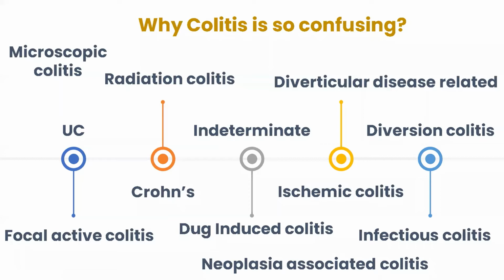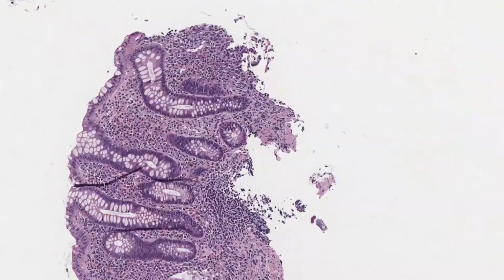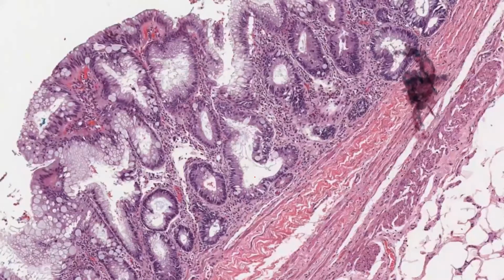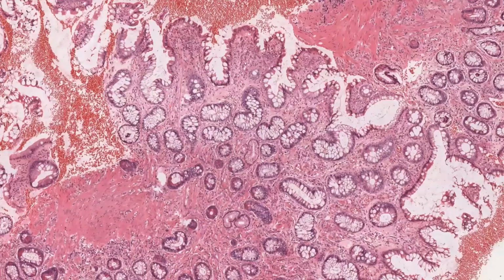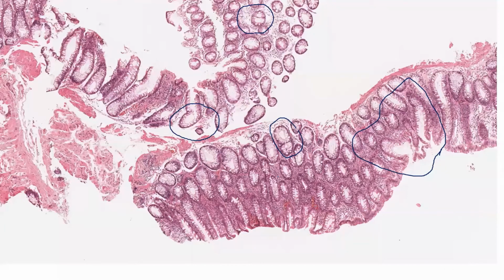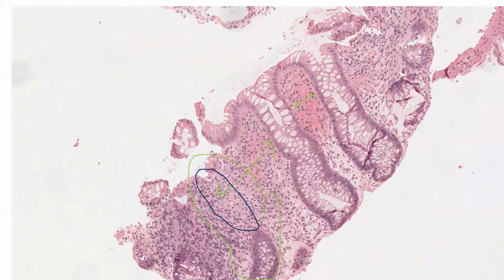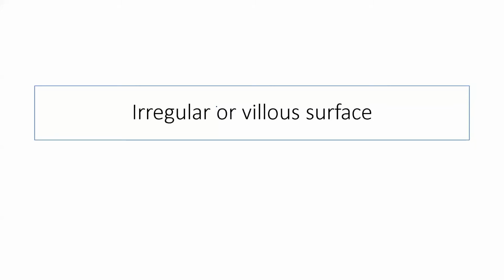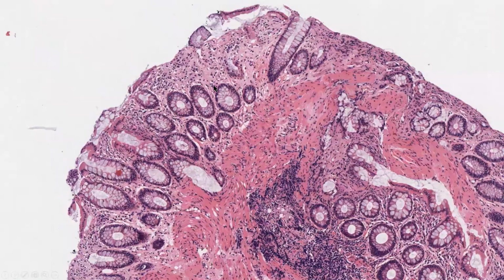Limited Edition - Colitis - Why do we find it so confusing? - Dr Ahmed Ali - Part 2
(Mixed Arabic and English)
To join live lectures sign up to emailing list:
By Ahmed Ali,
Consultant Histopathologist,
United Kingdom